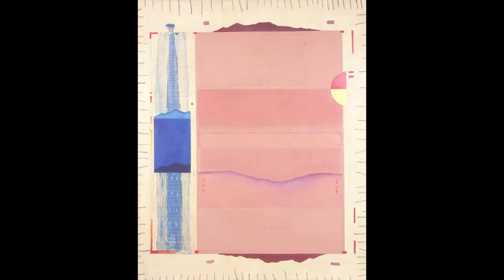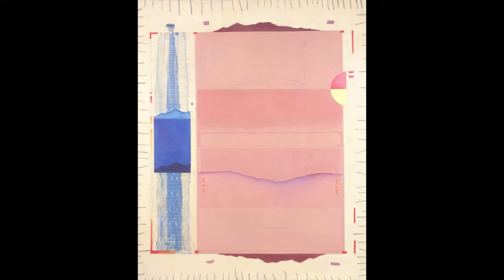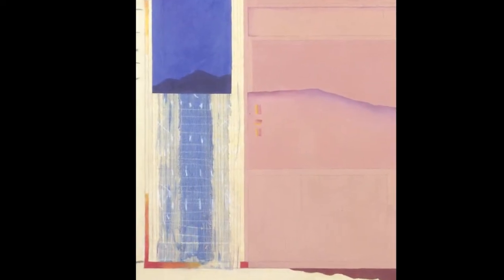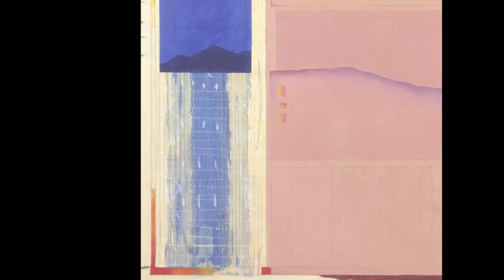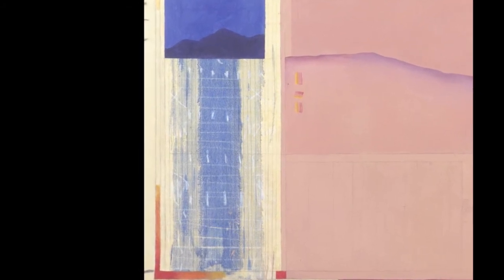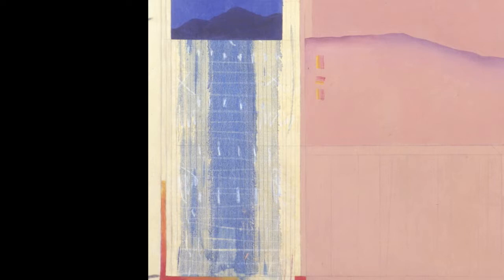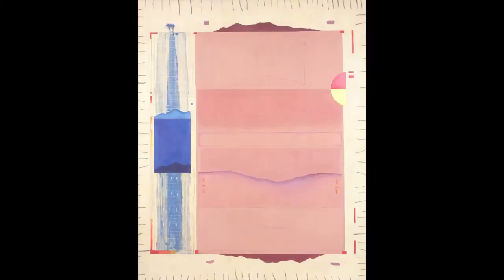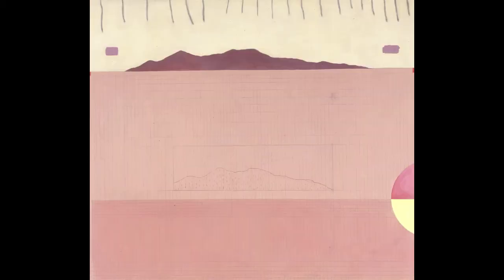Director's Choice - Looking for the Mountain by Pat Steir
A visitor commented about this painting, "It has the feel of the Southwest." This was very astute, since Pat Steir's mountain paintings of the early 1970s were inspired by her visits to Agnes Martin in New Mexico. Both women are painters and poets, and both have studied nature and art long enough to abstract their common essence. Looking for the Mountain is a metaphor that works on many levels—linguistic, aesthetic, and philosophical.